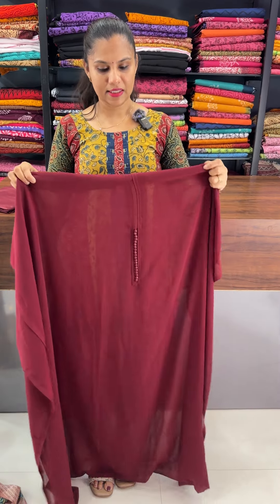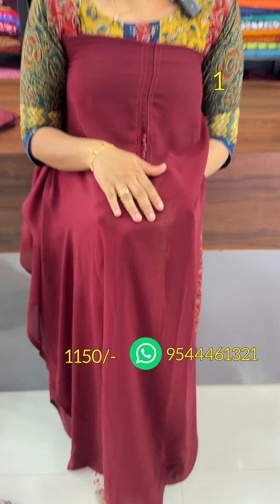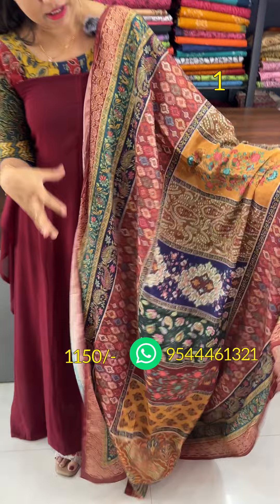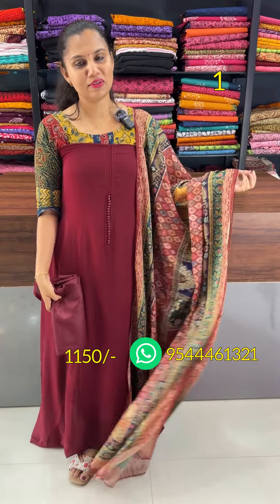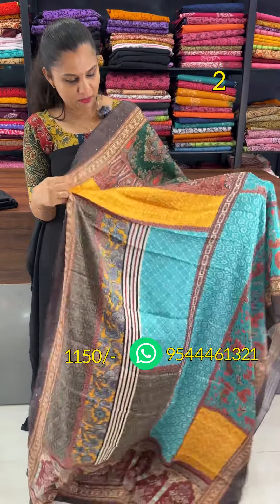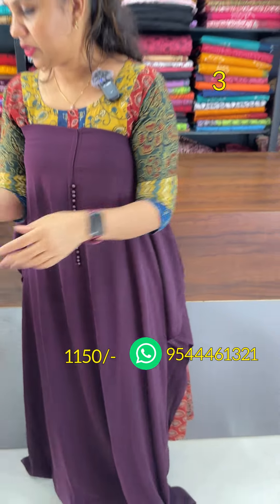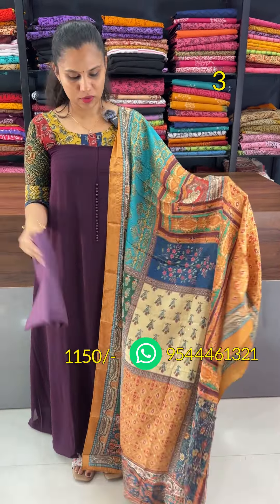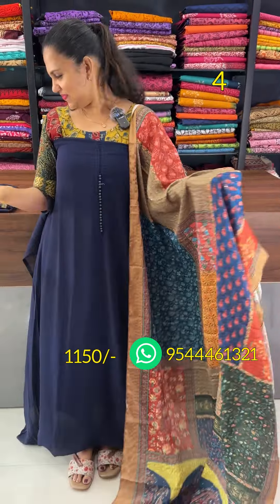Georgette With Pakistani Dupatta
Georgette With Pakistani Dupatta Unstitched Suits

🌹Shop Address:

India.Pin-691306

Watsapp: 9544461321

🙅‍♀️Return Is only For Damaged Products.No Exchange.